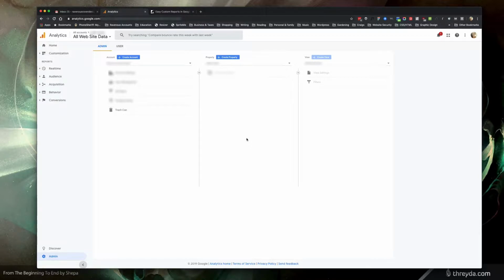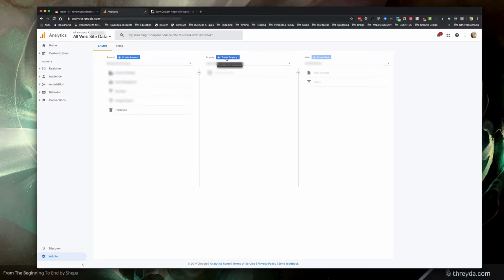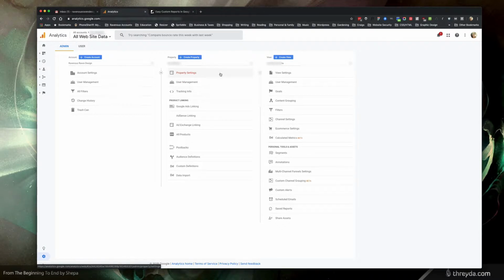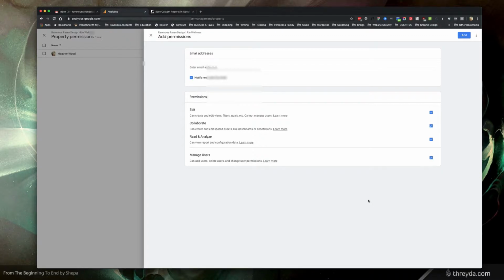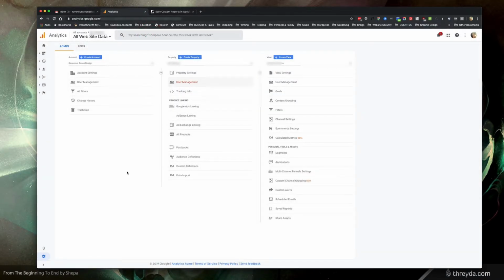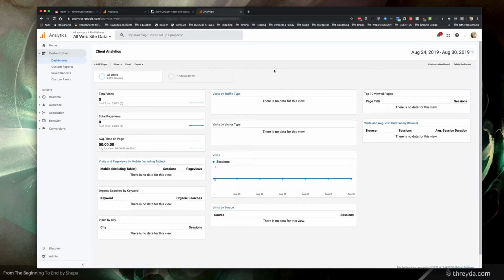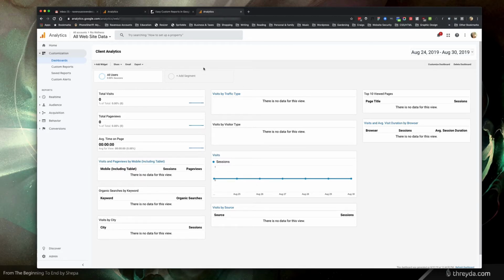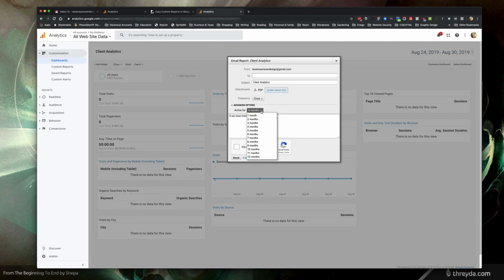HOW TO ADD CUSTOM REPORTS IN GOOGLE ANALYTICS FOR YOUR CLIENTS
In this video you'll learn how to add custom google reports to your client dashboards. You'll also learn how to add/edit users to google analytics accounts.